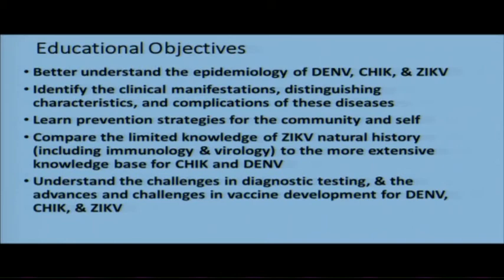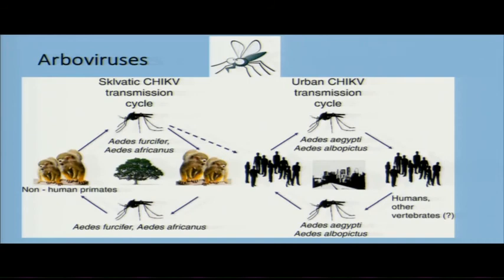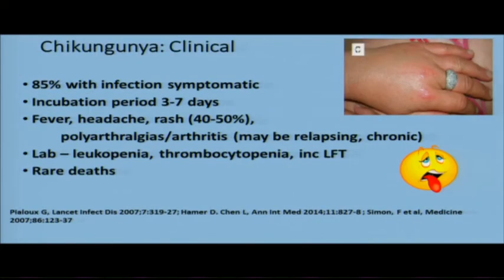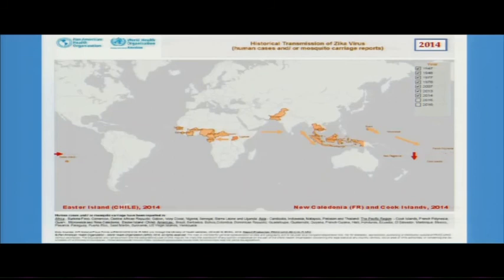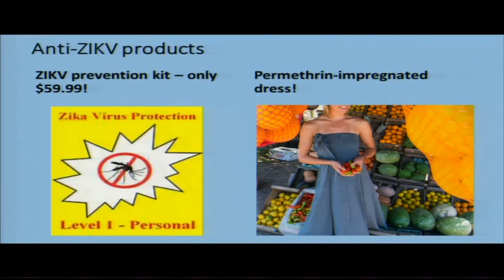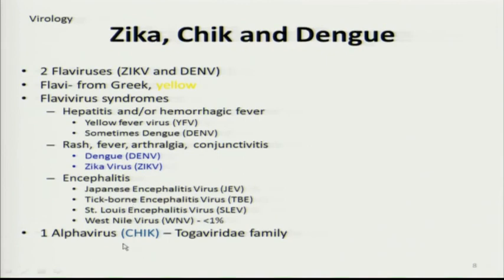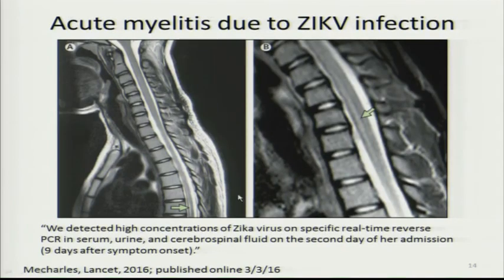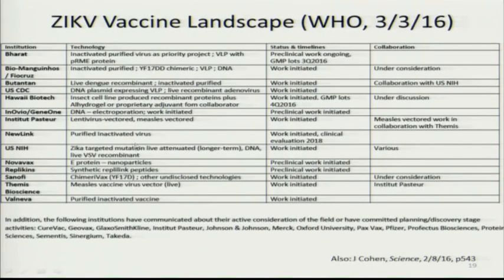Emory Zika Virus Grand Rounds 3/15/16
"Zika, Chik and Dengue: Re-emerging Enemies and the Battle Against Them." Presented by Drs. Phyllis Kozarsky and Mark Mulligan (Emory University Division of Infectious Diseases).